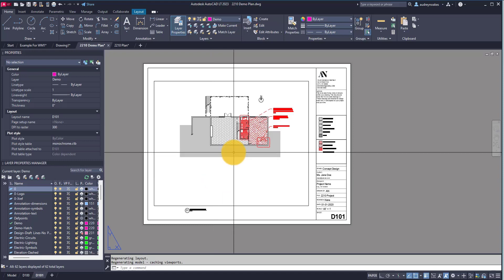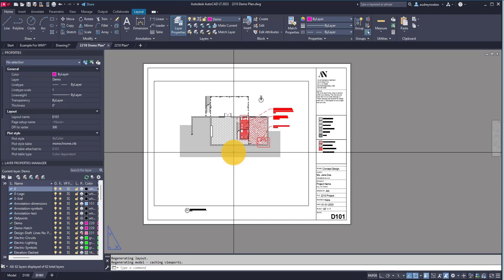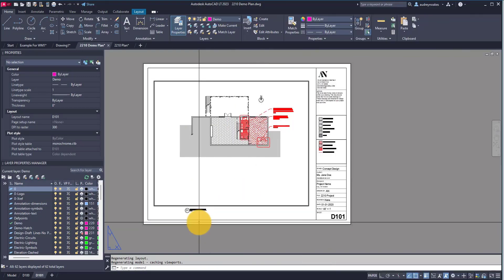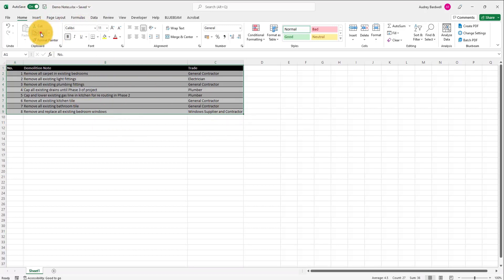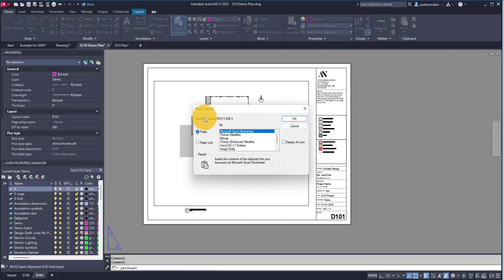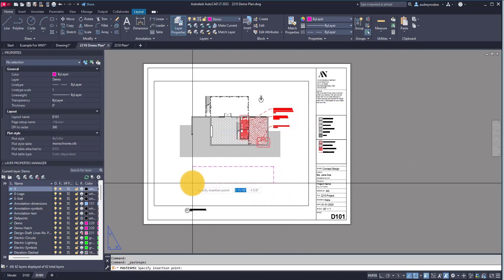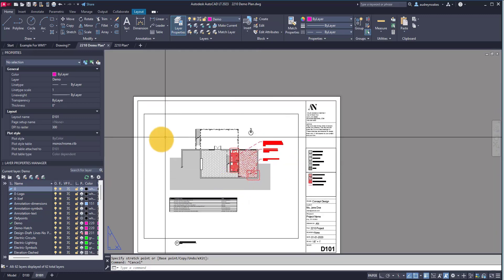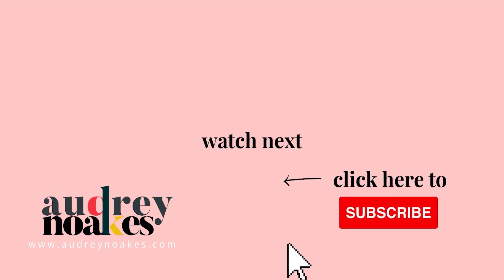AutoCAD: How to link an Excel table in AutoCAD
In this video, I walk through how to add an Excel table / Excel spreadsheet to your AutoCAD file the smart way, where the data is linked and automatically updated if the Excel file has changes made to it.

Avoid constantly having to chase your tail or re-do work and let the two programs work together.

MY TOP BLOG POSTS:
10 Rules to become a Sketchup Superhero if you’ve just started